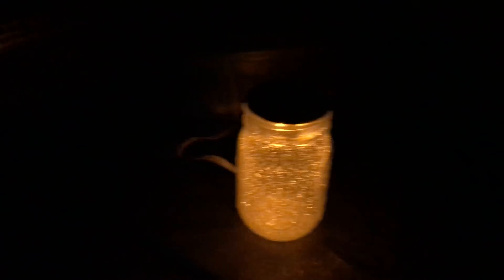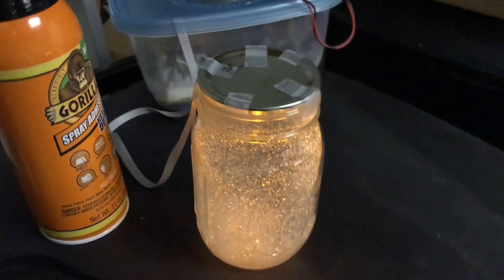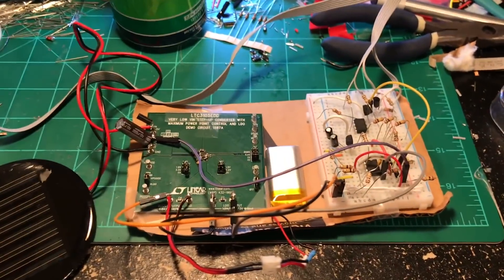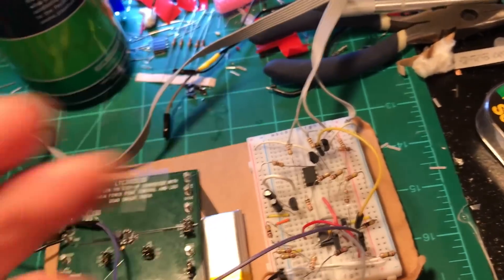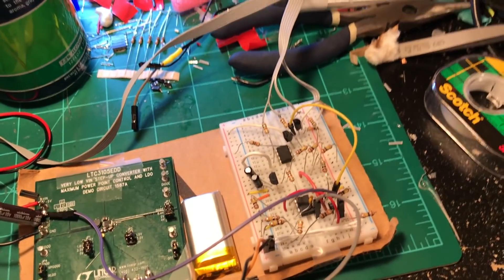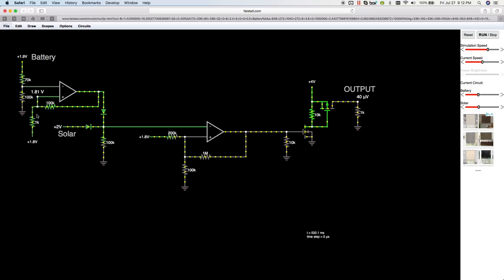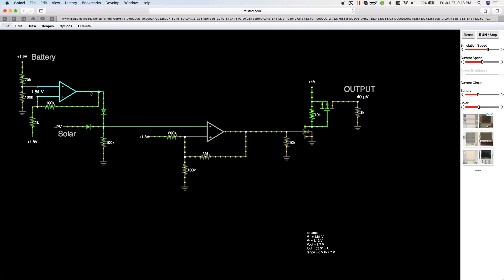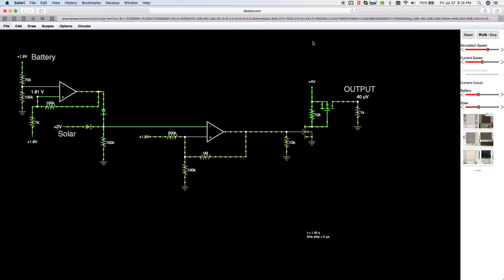Solar Candle Light Tutorial - PROOF OF CONCEPT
Been working on this one for a while now... well, not constantly, just kinda sitting in the corner of my lab.  Finally have my proof of concept and thought I'd share this with you.

Here's that video I made a while back on the solar candle and linear feedback shift register